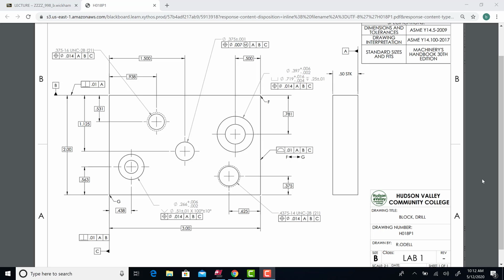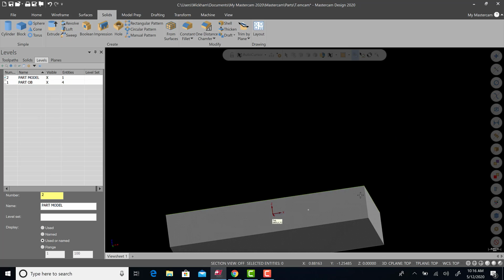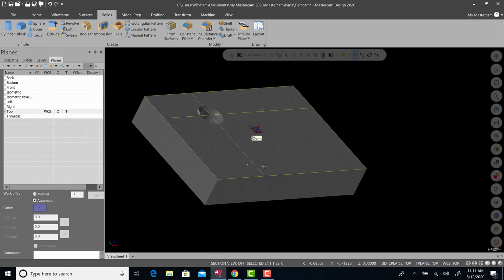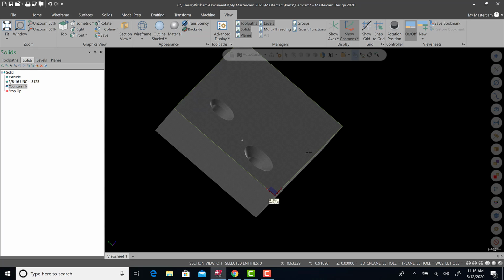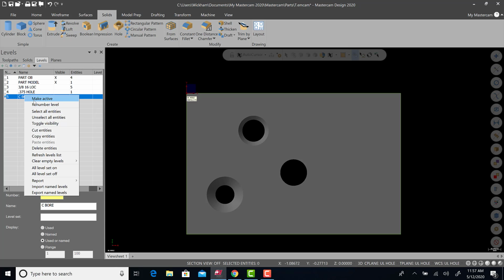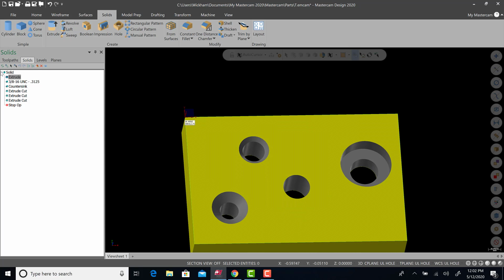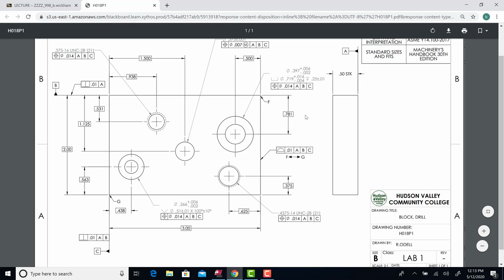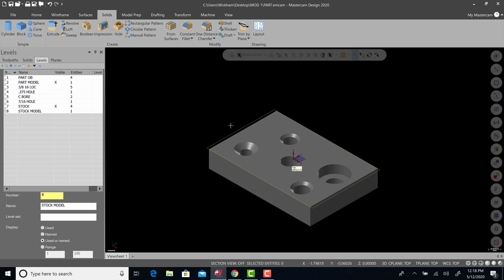MASTERCAM BASIC 3D MODELING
Introduction video to 3d model creation in Mastercam.